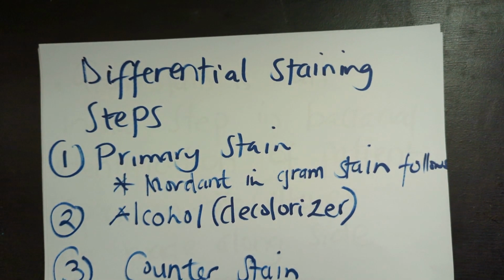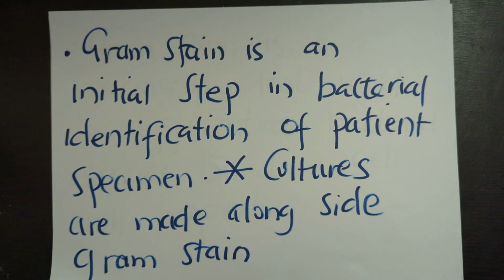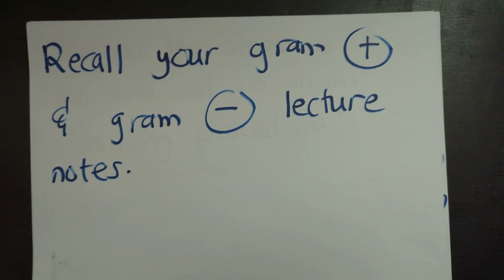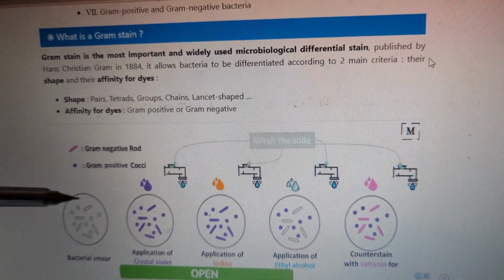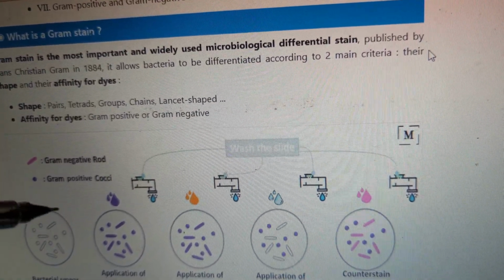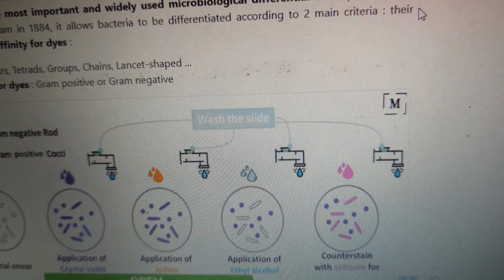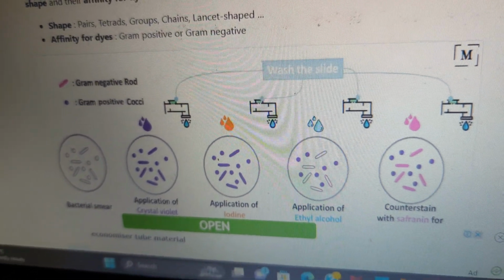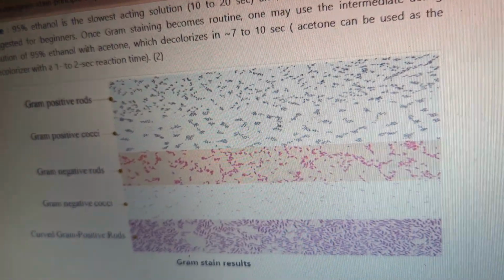Differential staining-Part 1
A brief introduction to differential staining under the topic of diagnostic tools used in diagnosis of bacterial infections.